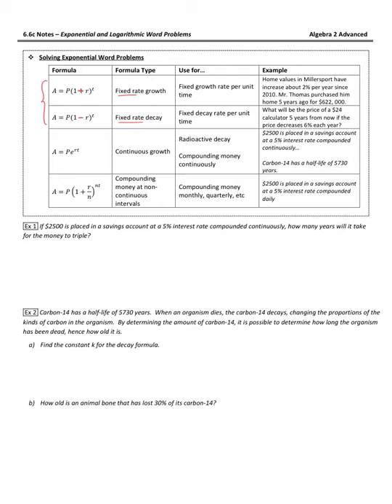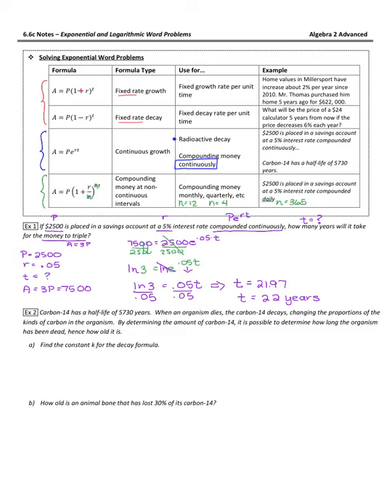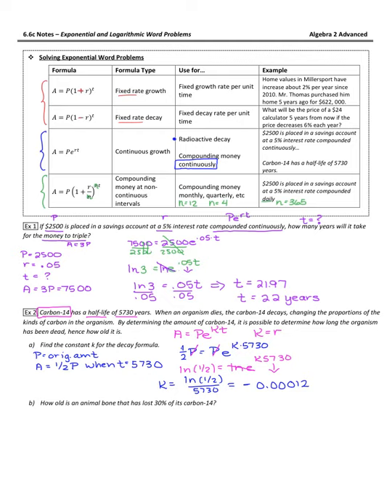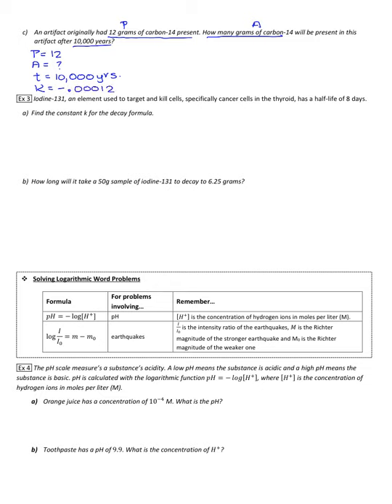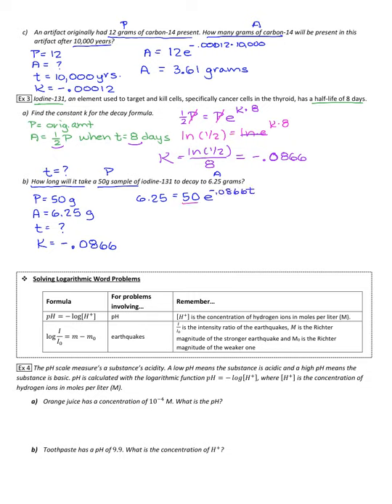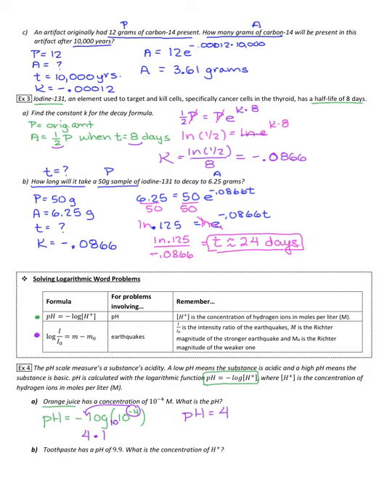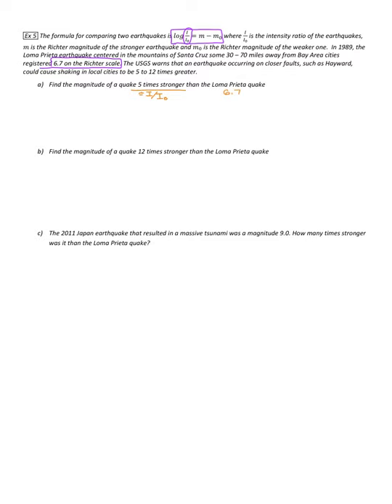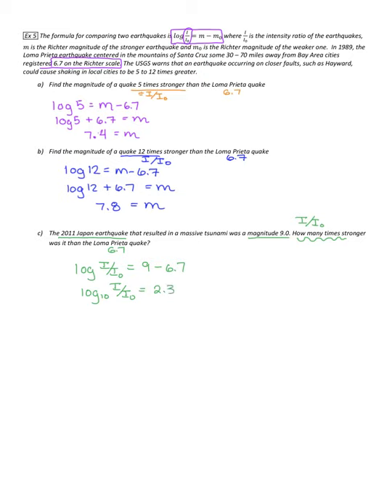A2A 6.6c Notes - Exponential and Logarithmic Word Problems